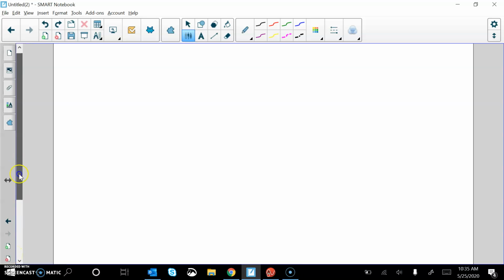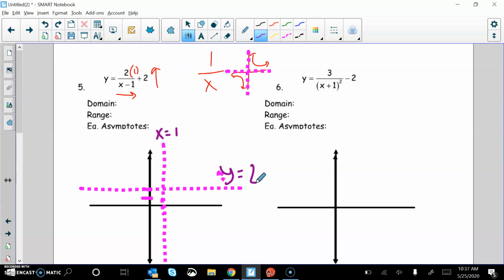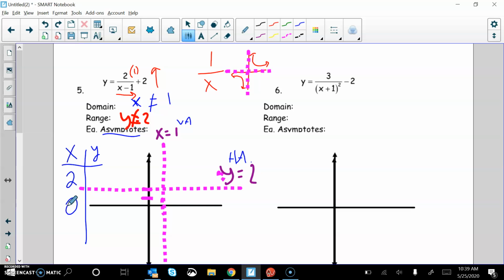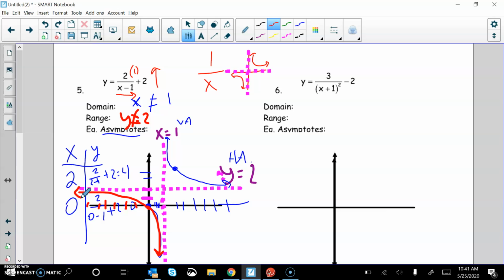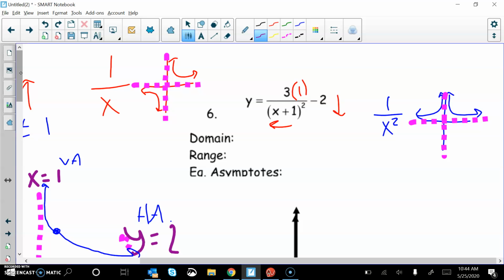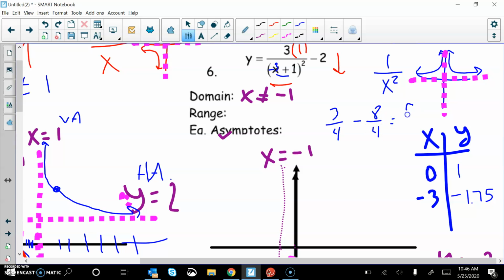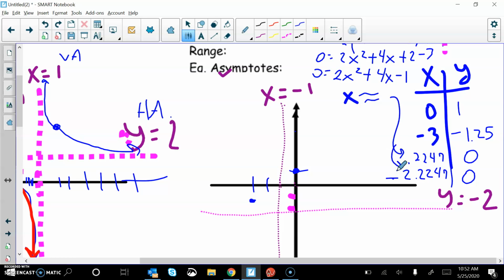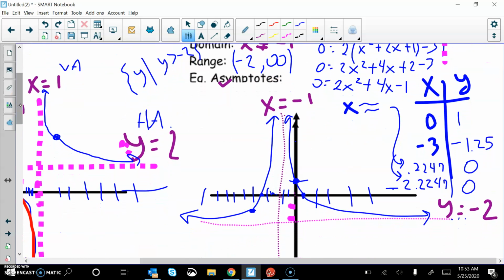D10 Graphing Rationals 5&6 Algebra 2